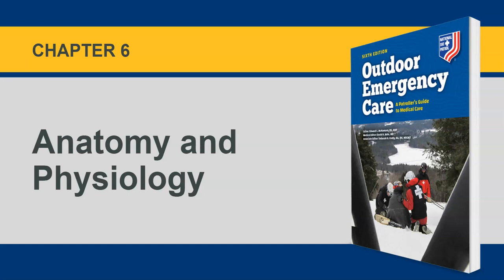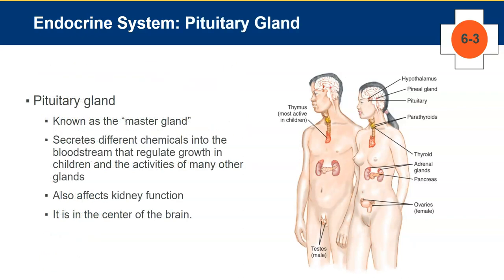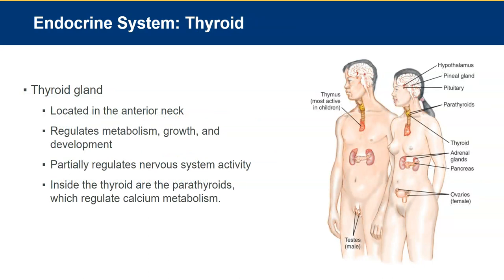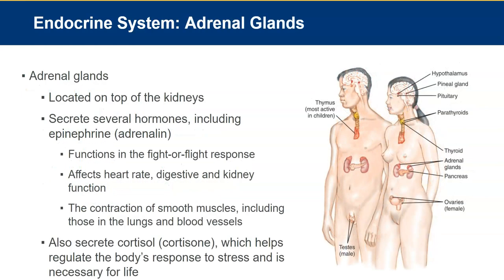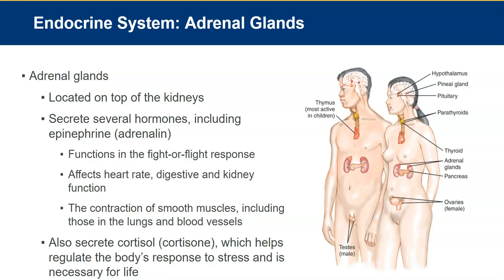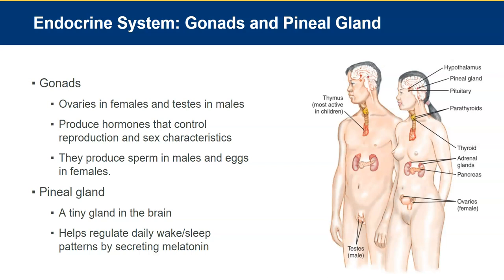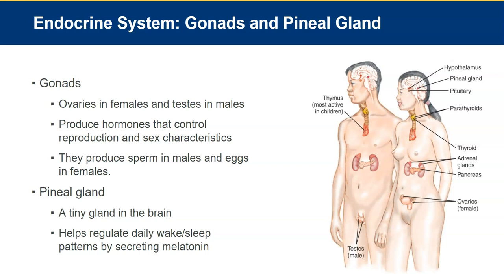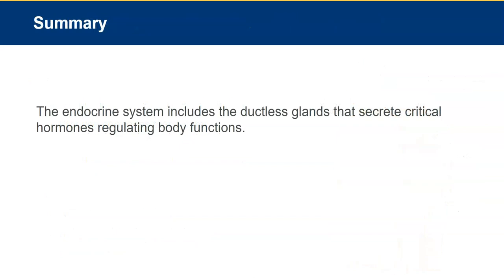Chapter 6.6 Endocrine System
This video reviews the major glands in the endocrine system and their function.